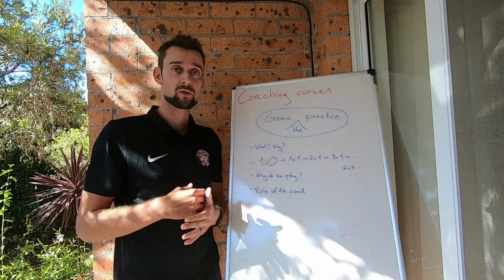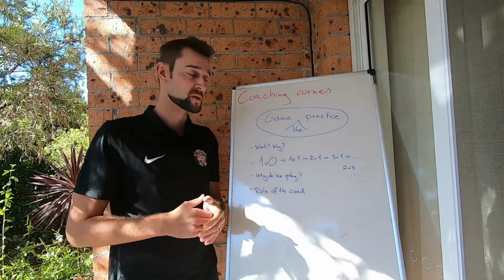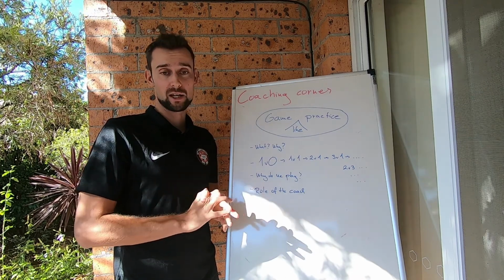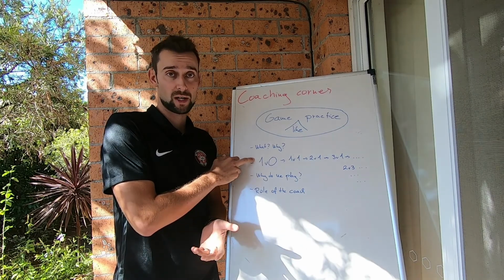Game like practice, why and how?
The modern approach is to play games at a training session.

We will look into how and why to do it.

There are some simple rules you can follow to build up age and skill-appropriate learning environment. We will mention what to avoid and on the other hand what to include in your games.

Plus a rock-solid strategy to get better.
It is simple, you will be surprised.

All these videos should serve for further education of coaches (Balmain DFC), but as a first step in becoming a coach, we recommend you to attend relevant coaching course run by our association (CDSFA).

BDFC coach education and training problems videos correspond with the club’s player development philosophy and are a further extension of nationwide football curriculum.